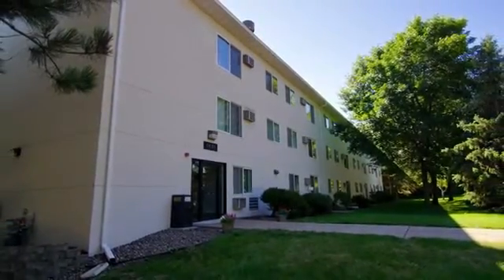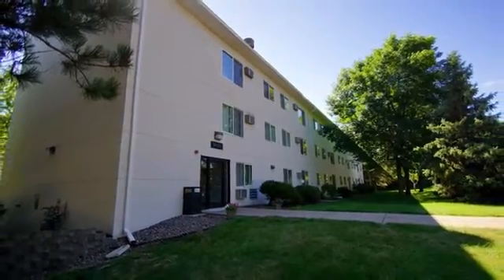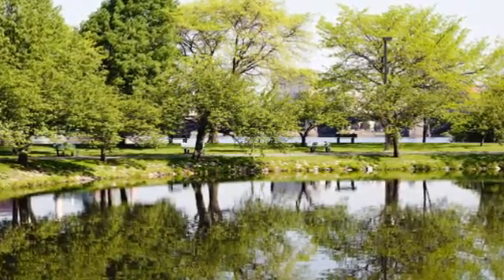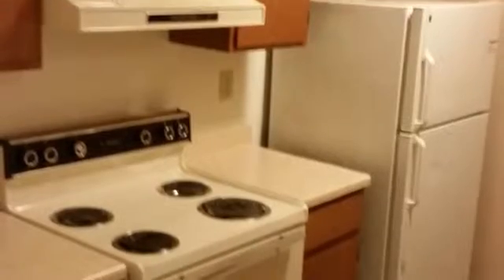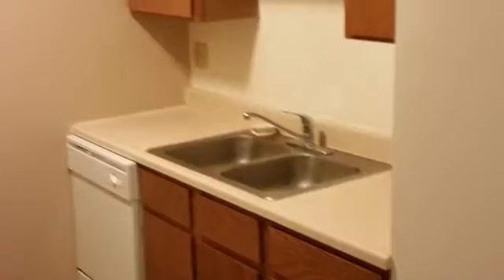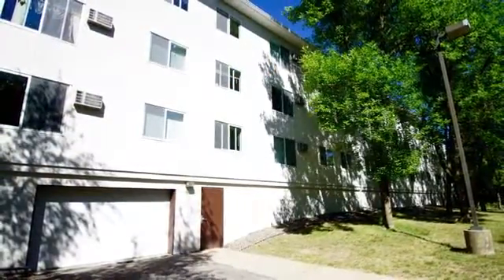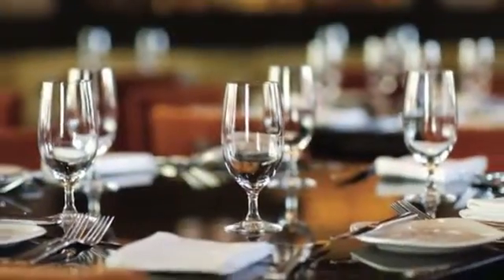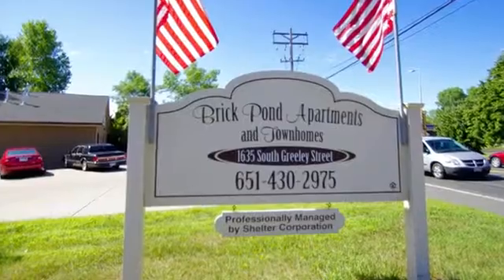Brick Pond Apartments in Stillwater, MN - ForRent.com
Brick Pond Apartments for rent in Stillwater, MN on ForRent.com: Availability, pricing and special promotions subject to change daily. Brick Pond offers spacious 2-level studio townhomes, one and two bedroom apartments.

Homes are large and spacious, featuring walk-in closets, air conditioning, oak cabinets, dishwasher, and garbage disposal. Heat, water and trash are included in the apartment's rent.

The efficiency townhomes are private, two-level studio apartments that include washer/dryer access, a tuck-under garage, ceiling fan, balcony, extra storage and a private entrance. All utilities are paid by the resident in the townhomes, rent would be comparable to a one-bedroom apartment.

Community amenities include laundry facility for residents to share. Heated underground parking is available for an additional $25/month

The community offers scenic views overlooking the peaceful pond. Located on the bus line, close to historic downtown Stillwater, and minutes to shopping and Valley Ridge Mall. Within walking distance to Lily Lake Park that has tennis courts, baseball fields, basketball courts and a beach

 - 1635 Greeley St. S.